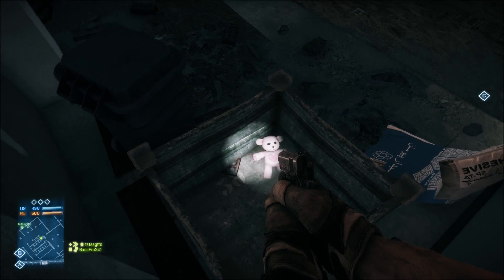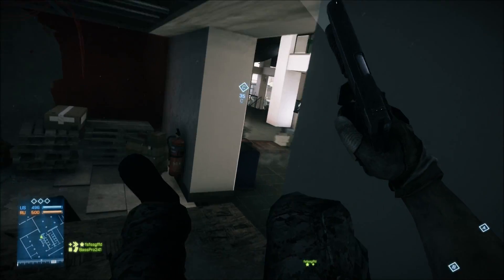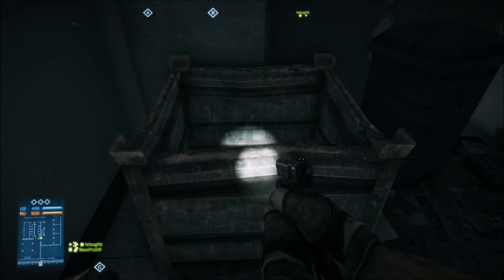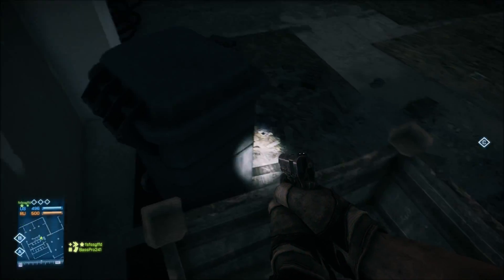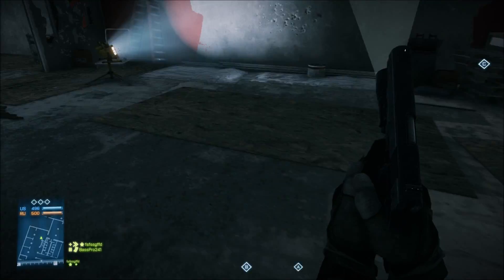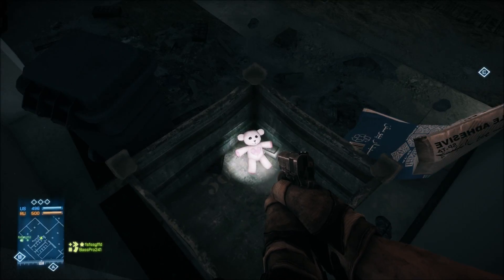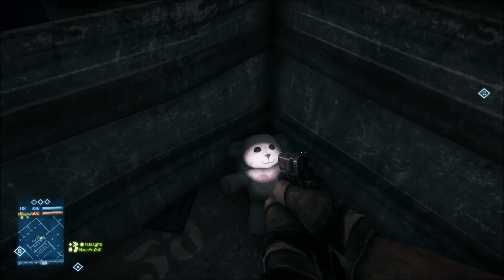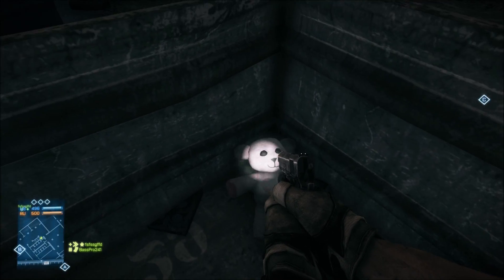Battlefield 3 - Easter Egg on Operation 925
While playing on some Close Quarters on Battlefield 3, Dasfonia and I come across this.